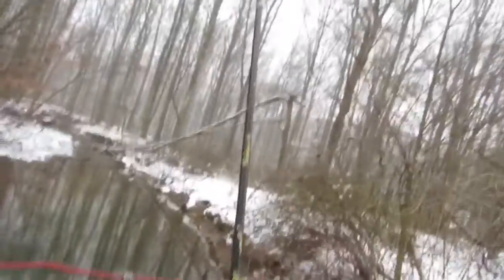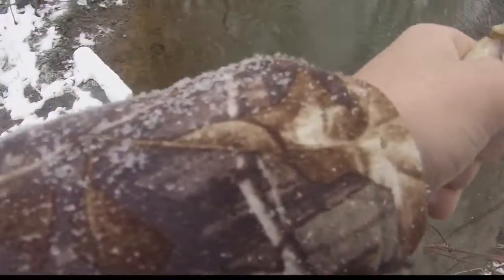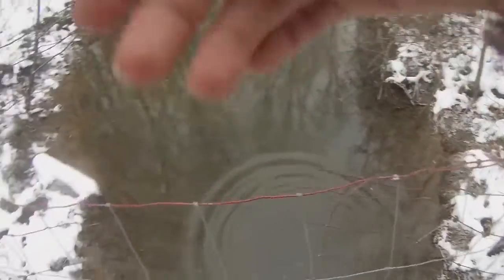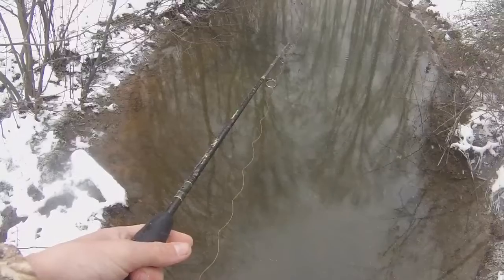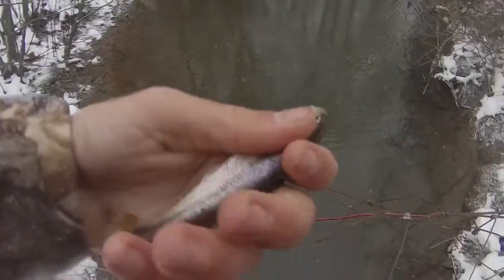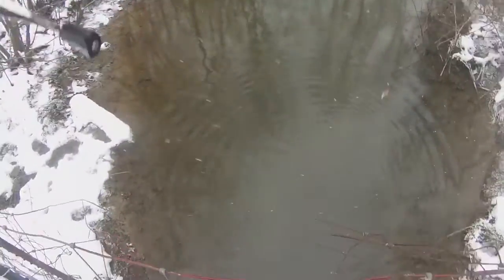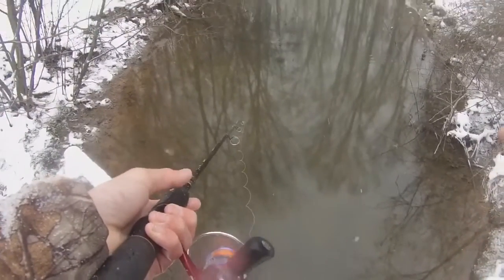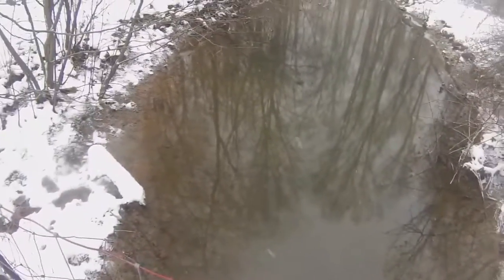Fishing before a BIG Snow Storm!!!